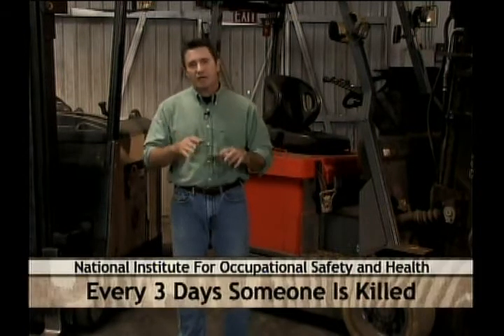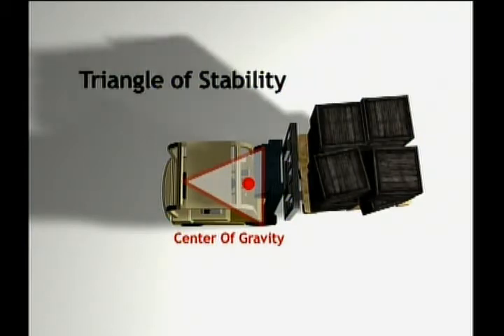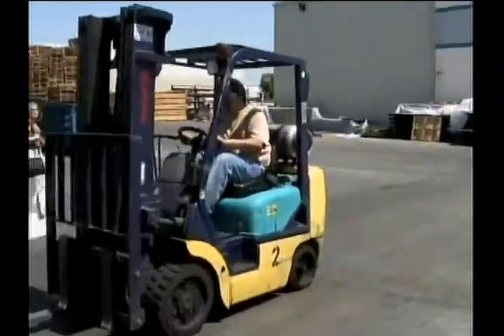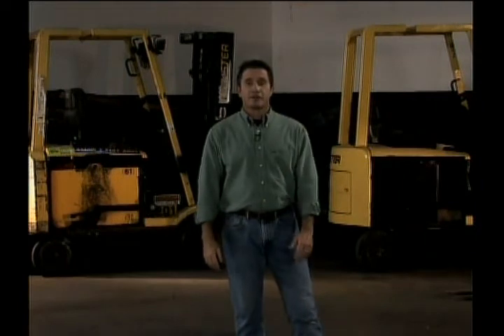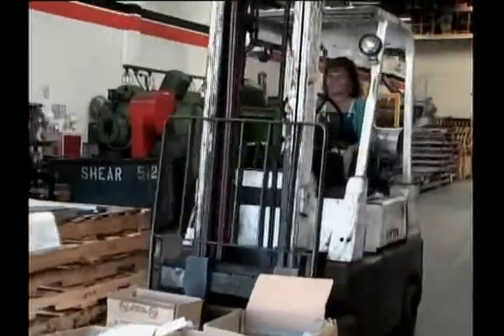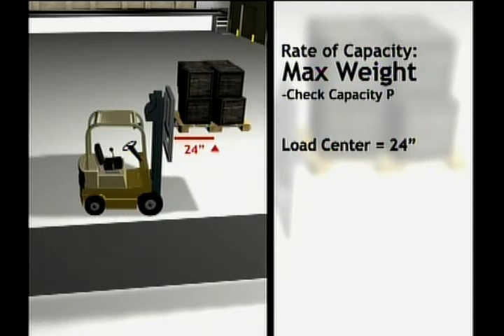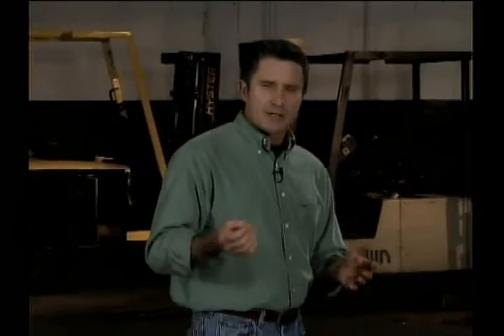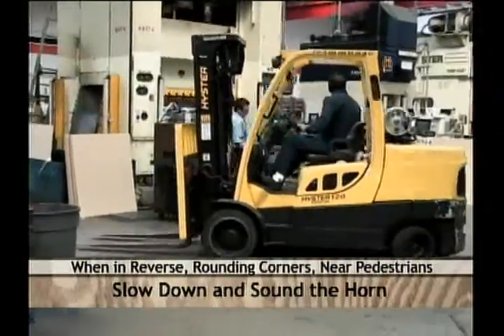Forklift Triangle of Stability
QF Forklift Safety vid